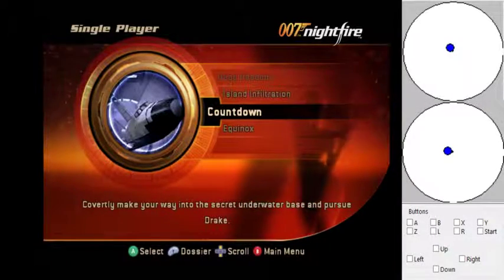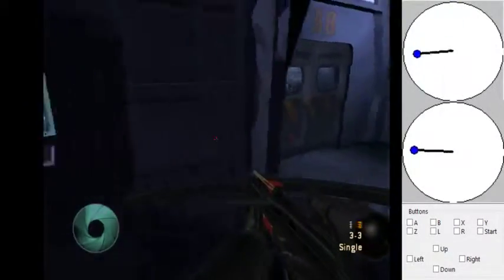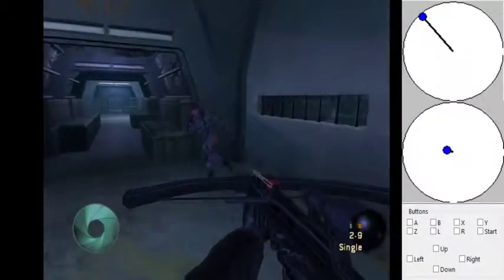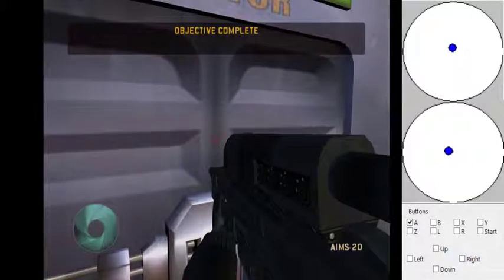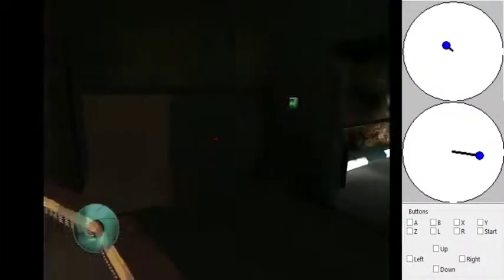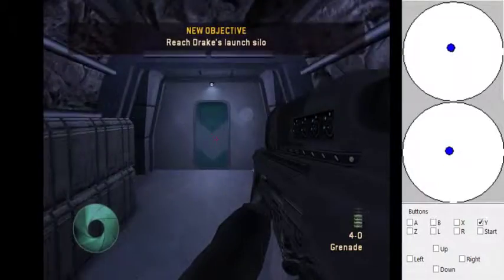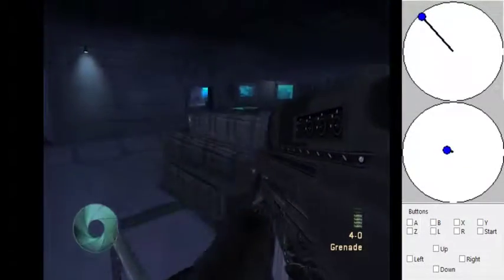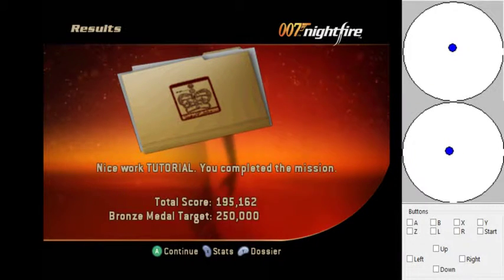Nightfire Speedrun Tutorial Series Part 10: Countdown (with and without glitches)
This is a really complicated level. There are a lot of things that are going on in all 3 sections of the level. The first section relies on optimal movement as well as watching your health to make sure you don't lose too much. The second section relies on being able to do a complicated glitch. You don't have to do the glitch, but if you don't, you have to be careful with the grenades and laser trip mines. The third section is probably the easiest of the 3, but that's not saying much.